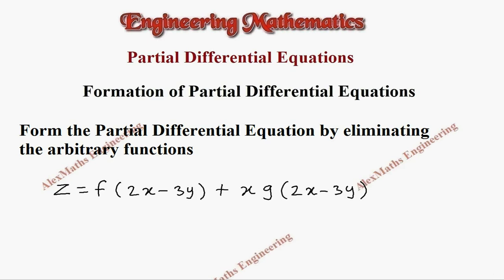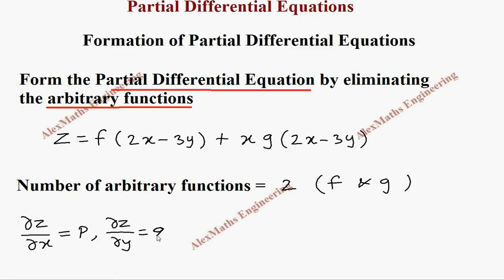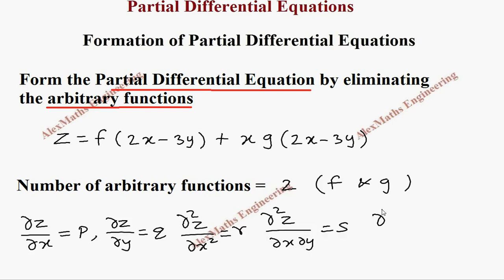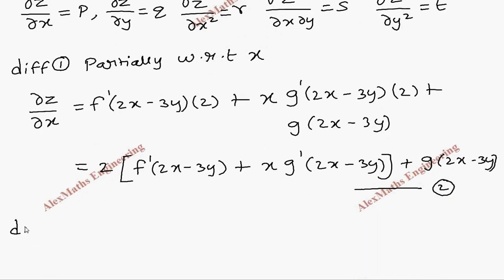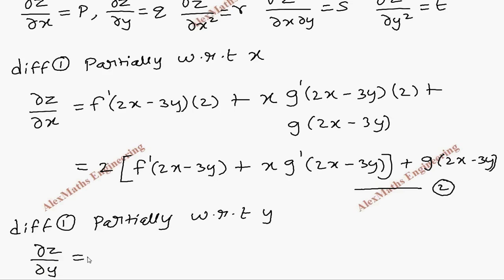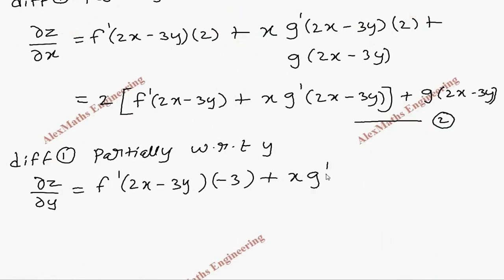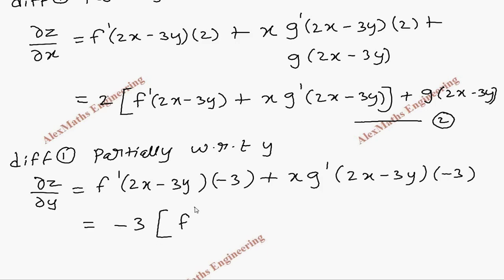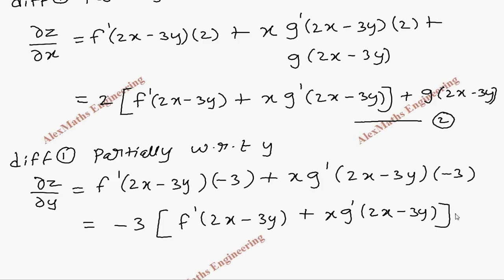Eliminating Arbitrary Function | Problem 28 | Formation of PARTIAL DIFFERENTIAL EQUATIONS